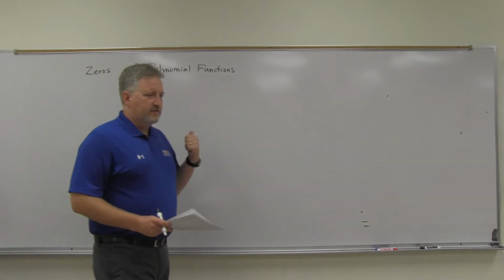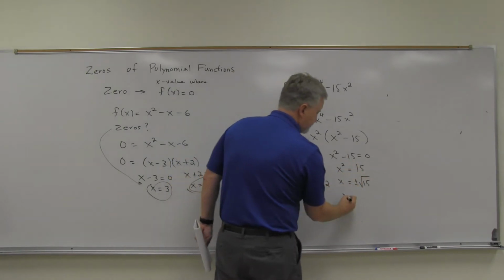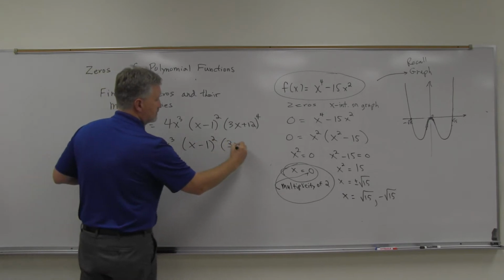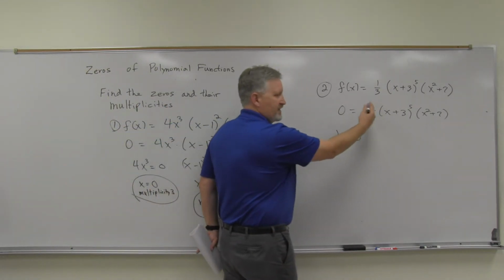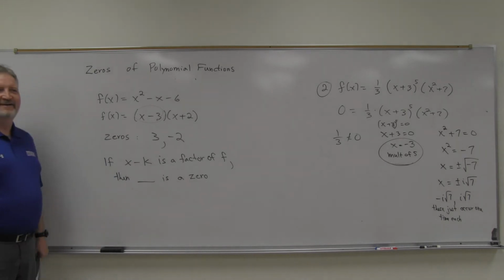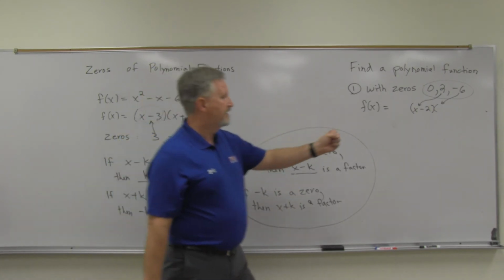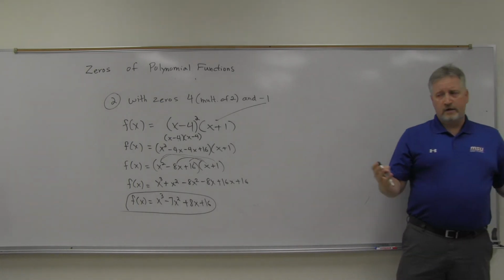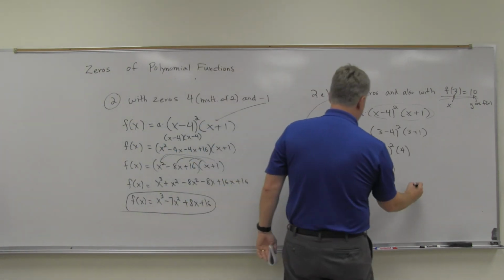MTH 135 Sec 3.3a Zeros and Polynomial Functions